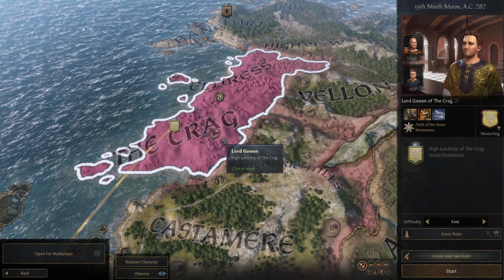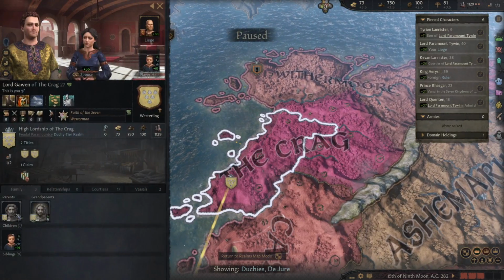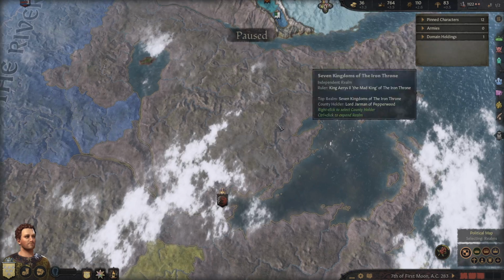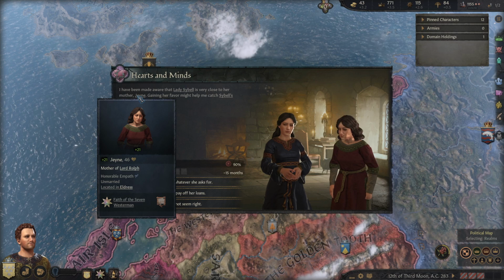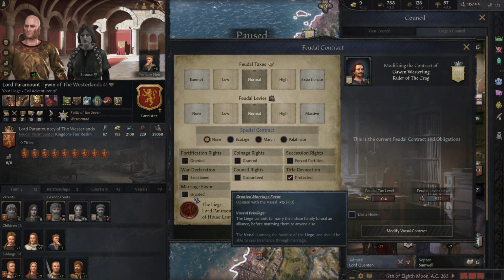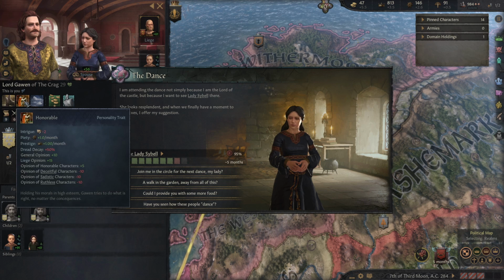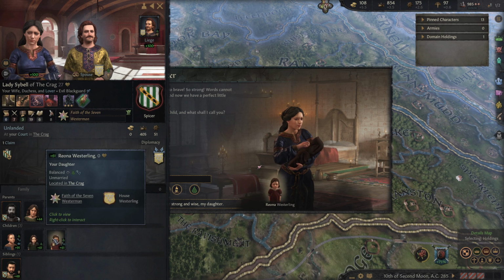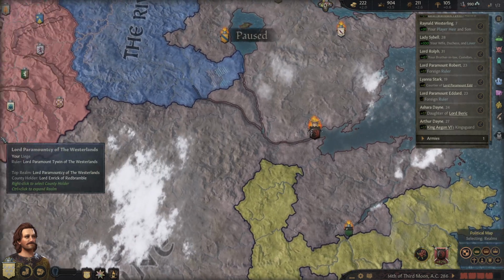Game of Thrones CK3 Mod - House Westerling, Part 1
Can we save House Westerling from ruin in the Game of Thrones Crusader Kings III mod?

The fate of House Westerling is unknown, and as Gawen ages, his heirs may soon inherit his burdens and ambitions. Full of twists born of chance and character, follow where open-ended roleplay leads one of Westeros' most troubled houses!

I navigate the brutal politics of the Seven Kingdoms without optimizing for glory or ruin, instead letting narrative emerge from the organic lives of characters.

For whoever dons the Westerling sigil, their tale unfolds through character and consequence. This epic saga is driven by character choices and lives, not traditional gameplay objectives.From proud lord to rebellious heir, see the faces of House Westerling’s future - if fate allows them one.Every decision shapes a dynasty without end.

Unscripted and unlimited, see where roleplaying leads - the story starts when you click!

Join the adventure and let the narrative reign! Share in forging House Westerling’s destiny, and discover how character and chance conspire to raise a house heavenward, or doom it to dust.